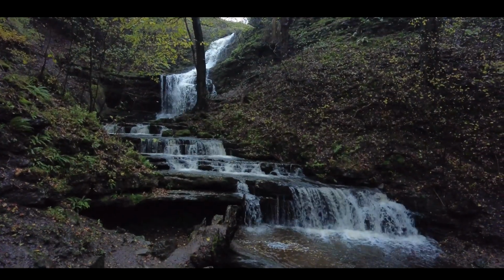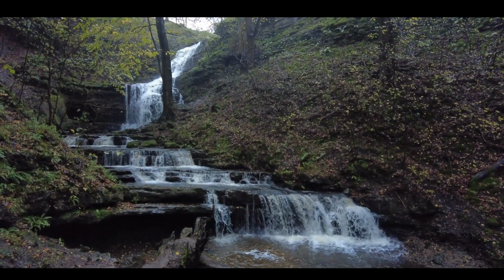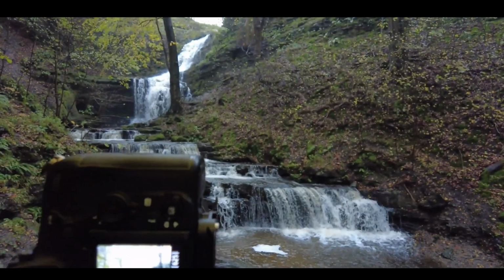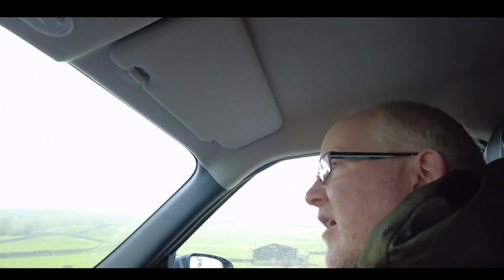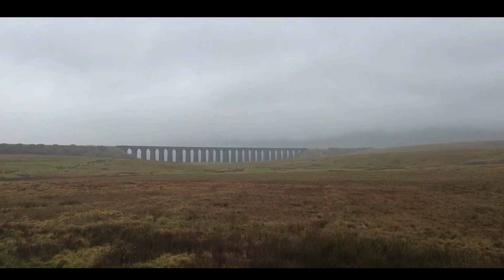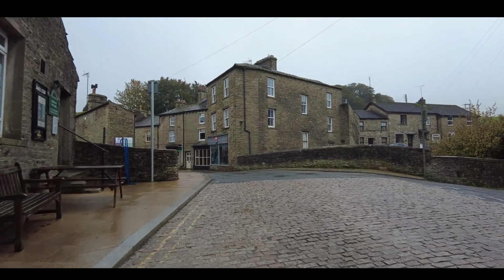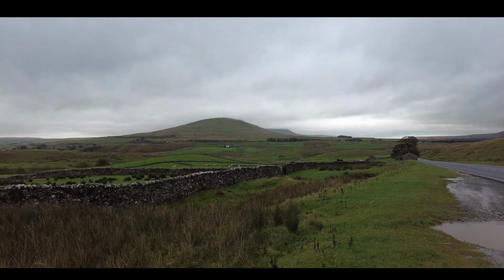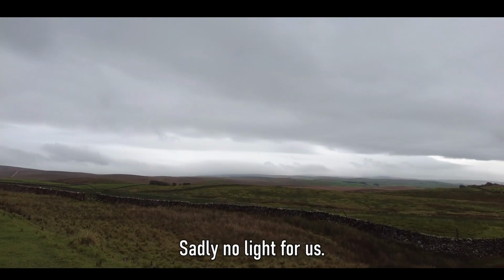YORKSHIRE RAIN.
It rained in the night, and rained in the day, that dam rain would just not go away. So off we went covered in waterproofs and headed for Scaleber Force Waterfall. I slithered down in the pouring rain to get a few shots. Then crawled back up. We then headed towards Hawes, stopping to take shots of Ribblehead viaduct in the mist and low cloud. And finally we captured the waterfall in Hawes town centre, finishing on some sneaky roadside shots of Ribblehead . Another fun packed day in The Yorkshire Rain.

My KIT

Nikon D850
Nikon 60mm macro f2.8

Pocket Osmo 2
Nikon Z30 with 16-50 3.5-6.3
FeiyuTech SCORP Mini 3-Axis Gimbal
Rode wirless go.

Tripods.

Manfrotto Element MII Travel Tripod in Aluminium.
Benro Mach3 Tripod Series 4 Aluminium.
Benro B3 Triple Action Ballhead.

Software used.
ADOBE Lighroom classic.
ADOBE photoshop.
Nikon capture NX 2.

Pinnacle Studio 26 Ultimate.